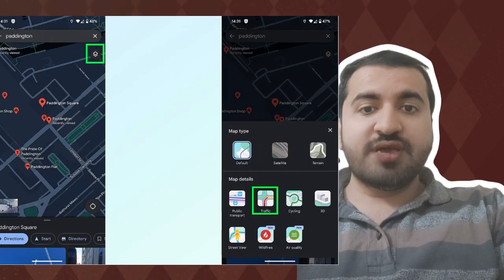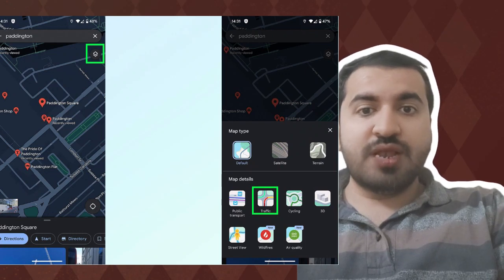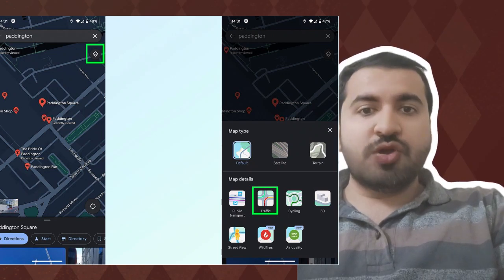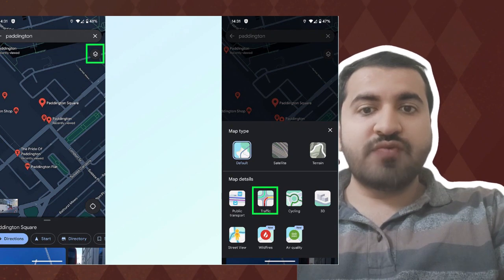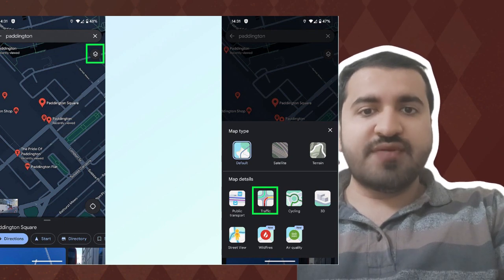How to see traffic info on google maps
Welcome to our easy-to-follow tutorial on how to see traffic information on Google Maps! In this video, we’ll show you how to access real-time traffic updates, helping you navigate your routes more efficiently and avoid delays.

What You’ll Learn:
Activating Traffic Layer: Step-by-step guide on how to enable the traffic layer on Google Maps.
Interpreting Traffic Data: Learn how to read the color-coded traffic conditions and understand what they mean.
Using Traffic View on Different Devices: Tips on accessing traffic information on both mobile and desktop versions of Google Maps.
Alternate Route Suggestions: How to find and use alternate routes to avoid heavy traffic.
Additional Traffic Features: Discover other useful traffic-related features like incident reports and estimated travel times.
Why Watch?
Knowing how to see traffic information on Google Maps can save you time and frustration by helping you avoid traffic jams and find the quickest routes. Whether you're commuting, traveling, or just running errands, this tutorial will ensure you have the latest traffic updates at your fingertips.

Resources:
Google Maps Help Center
Google Maps App Download